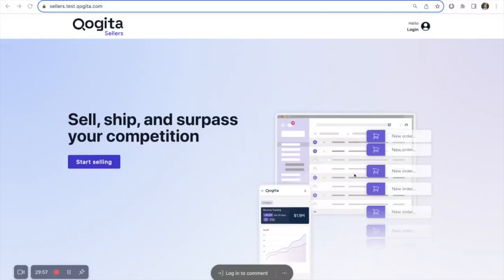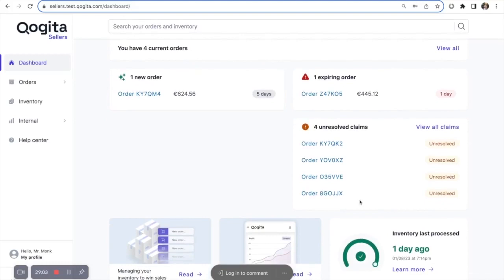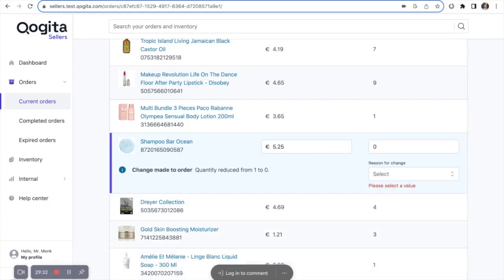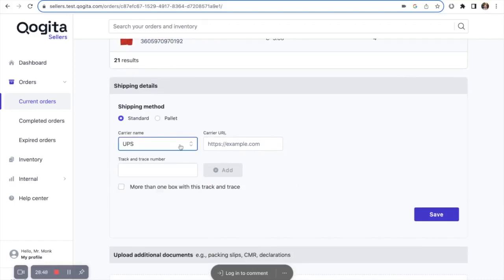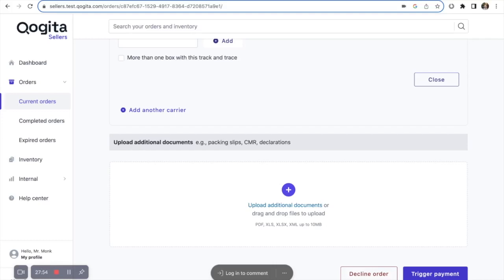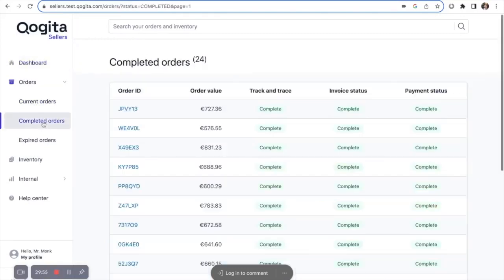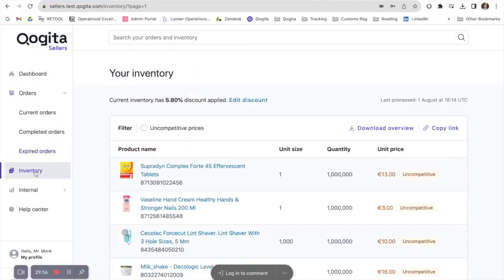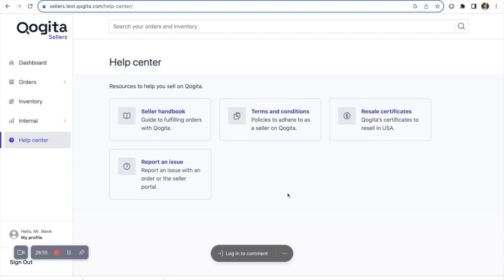Introduction to Qogita Seller Portal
Introduction to the Qogita seller portal where you can fulfil sales and optimise your offering on the platform